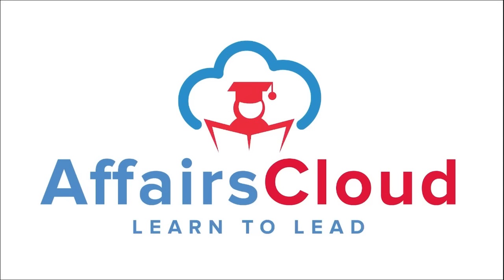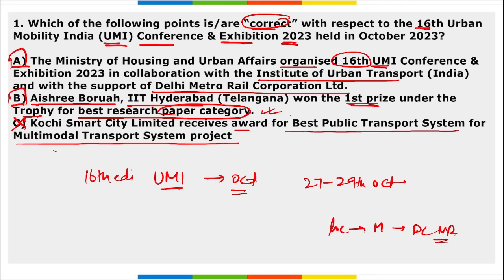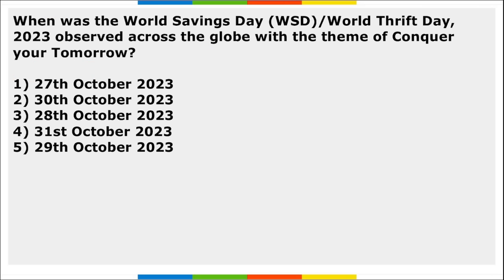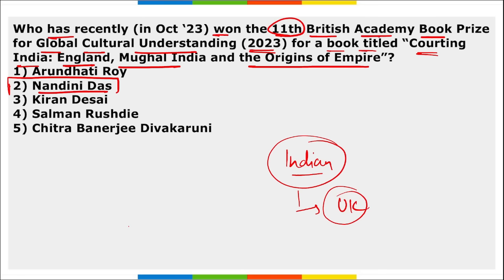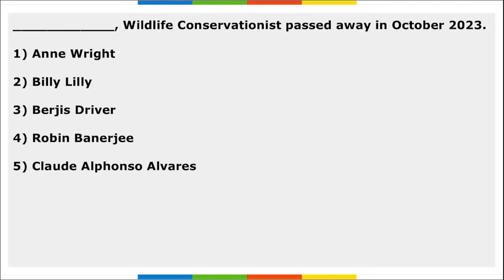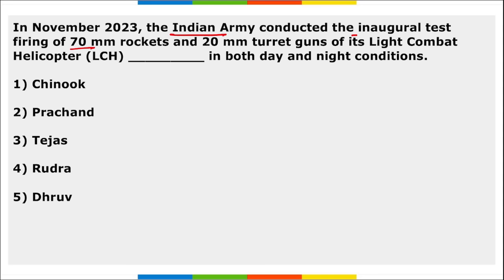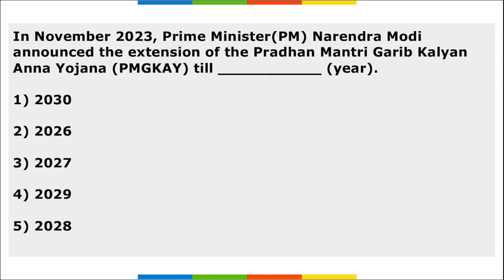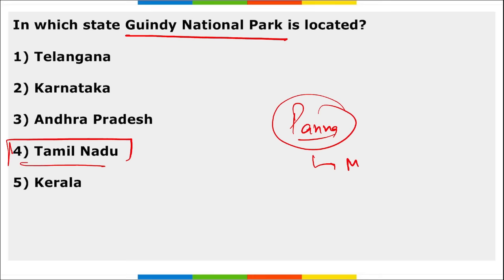Current Affairs Weekly | 1 - 7 November 2023 | English | AffairsCloud